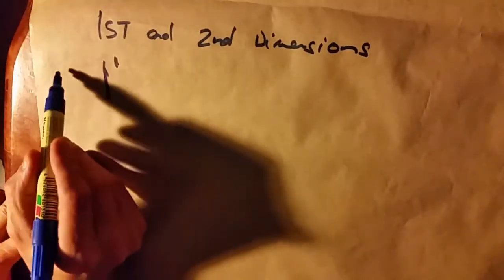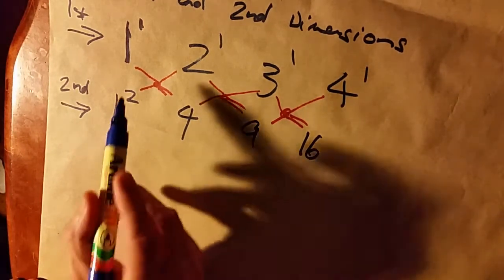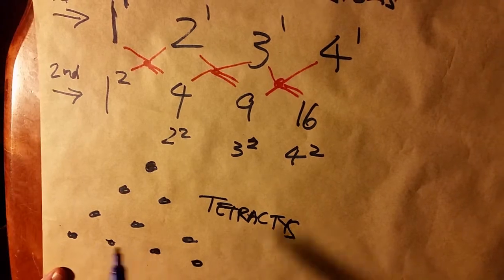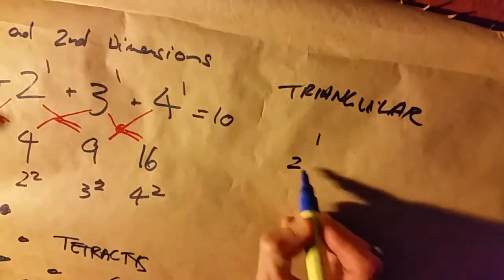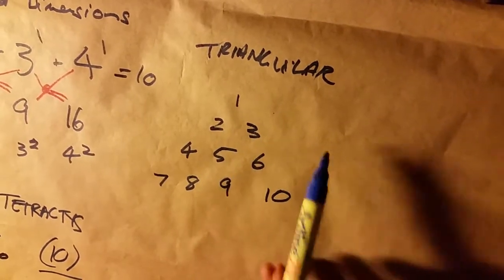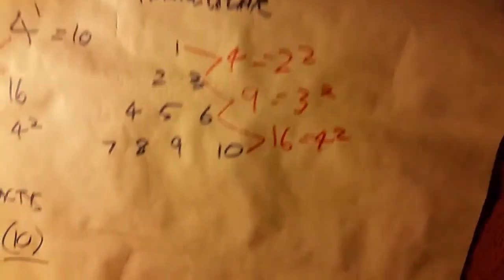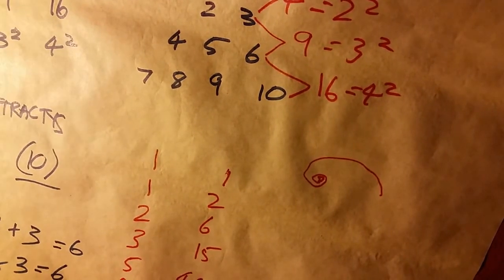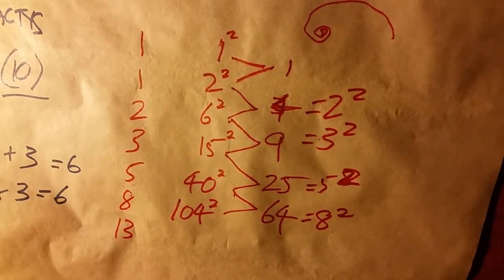Harmony of the Squares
2 Dimensional - Squares - linking Fibonacci, Triangular (Tetrractys)
How harmonic numbers work with each in the 1st ad 2nd dimensions.